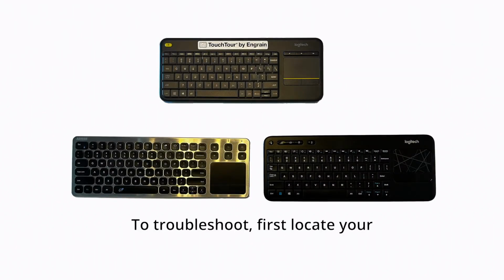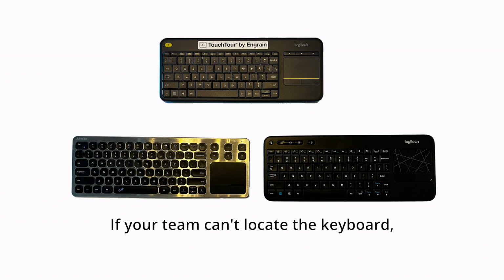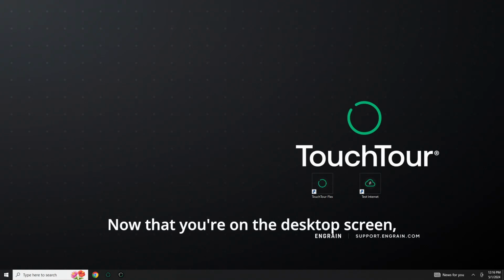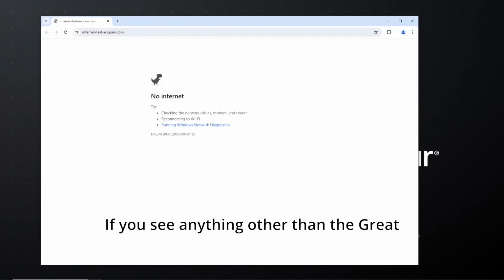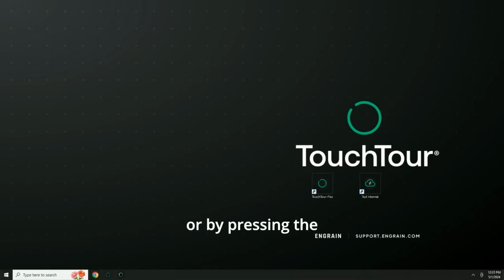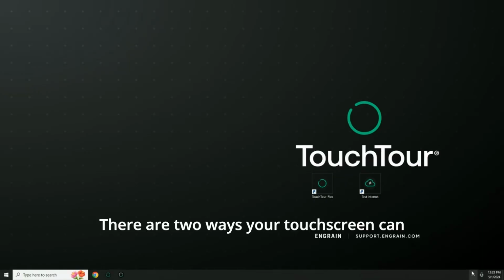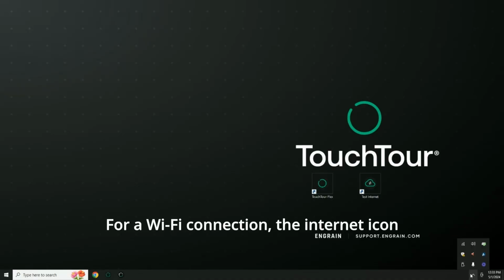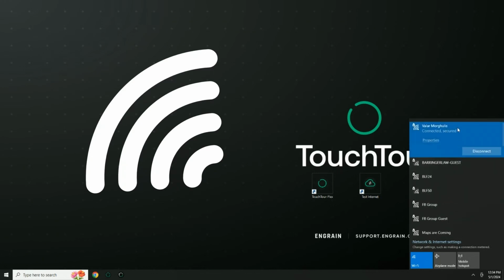TouchTour isn't loading or displays outdated content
Learn how to troubleshoot your TouchTour screen when it isn't loading or is displaying outdated content.